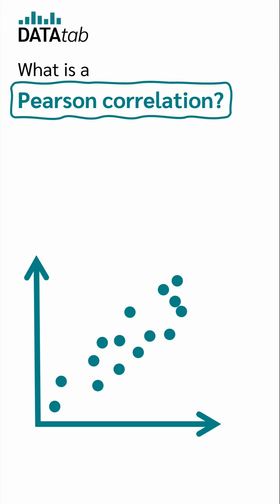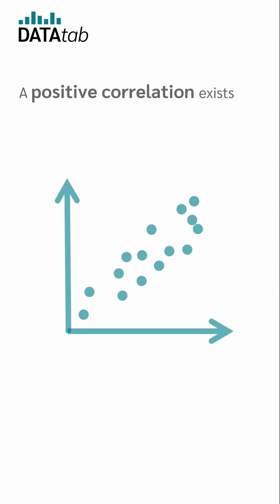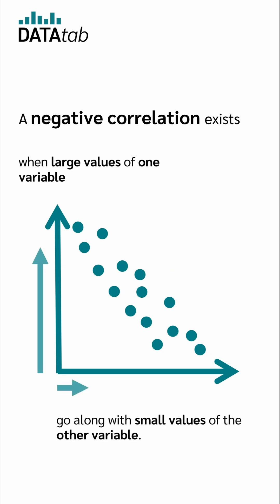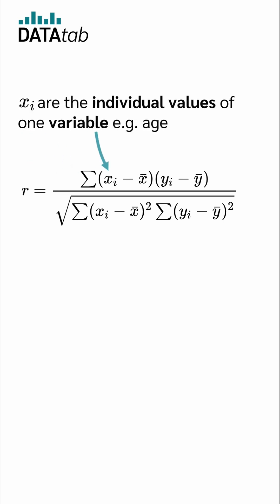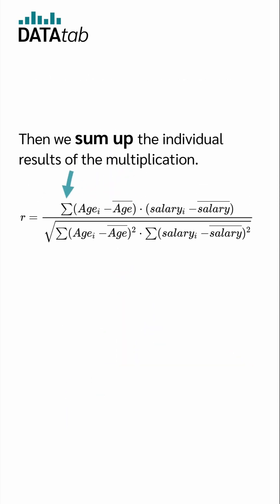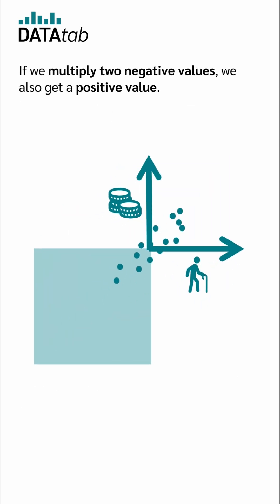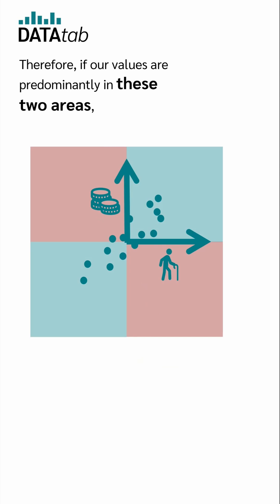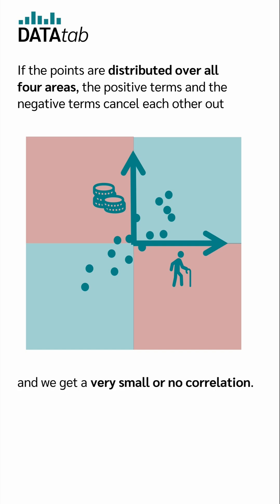Pearson correlation coefficient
Pearson Correlation Coefficient! 📊 Discover how this powerful metric measures the strength and direction of linear relationships between two variables. Perfect for students, data enthusiasts, and anyone diving into analytics. Learn when to use it, how to calculate it, and what those results really mean! 💡